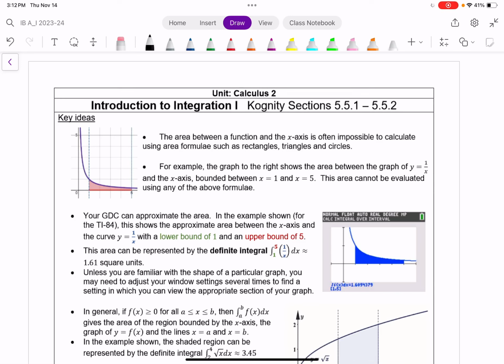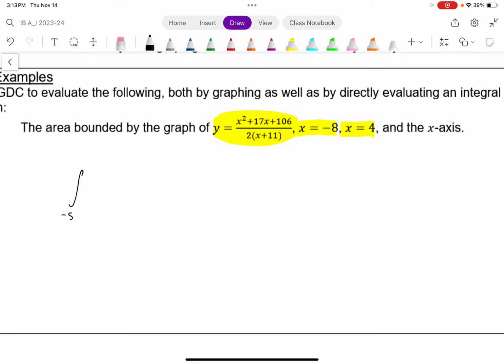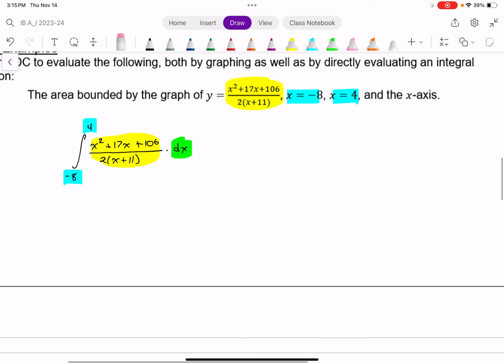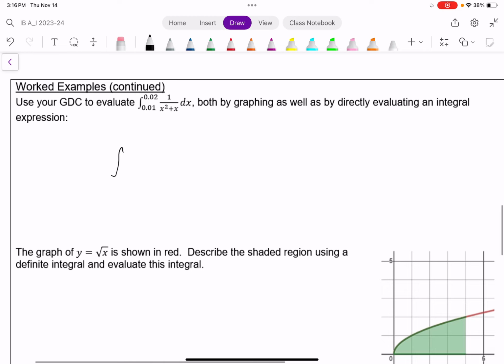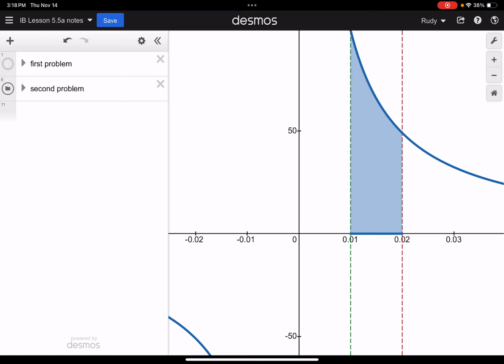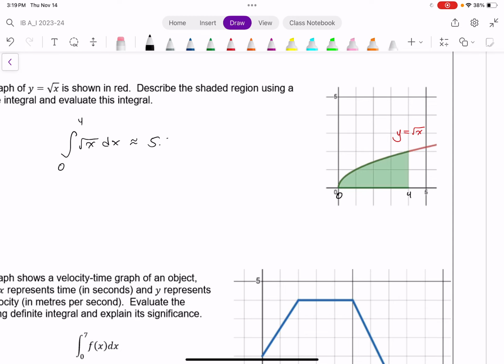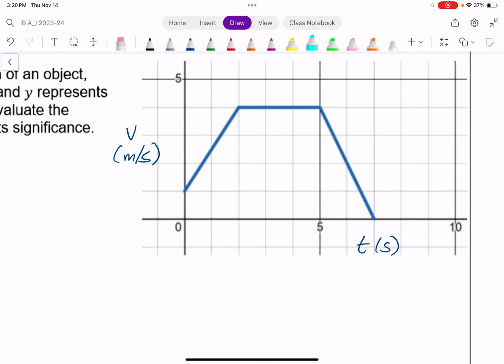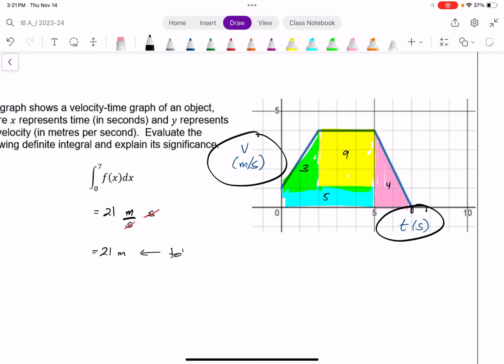I.B. Mathematics A&I Lesson 5.5a "Introduction to Integration I"